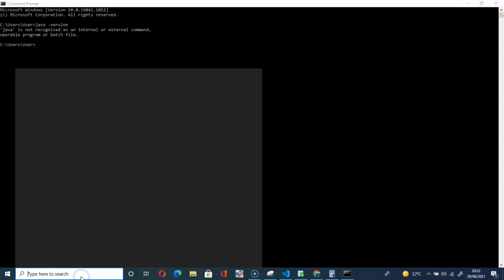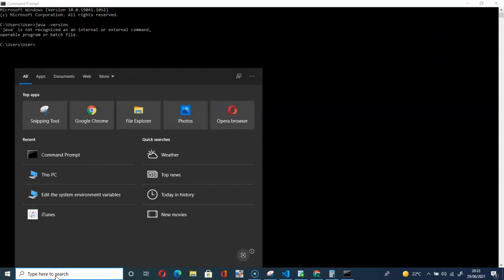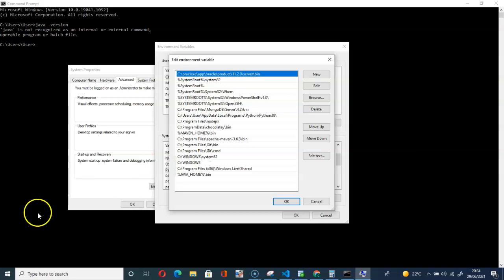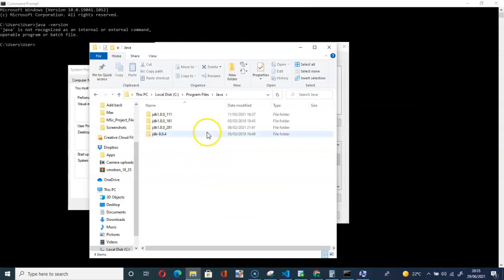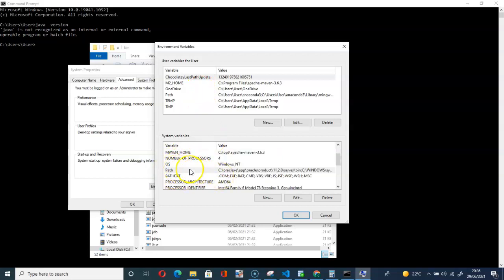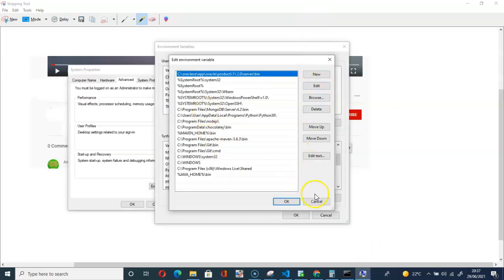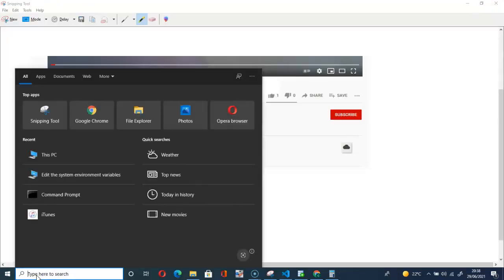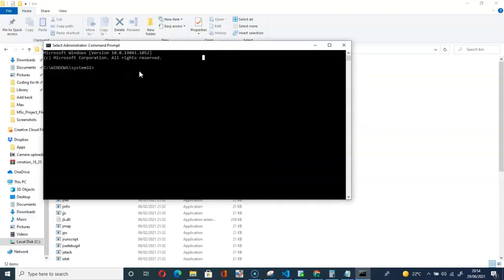Java | Javac is not recognized as an internal or external command| FIXED!!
This video solves the windows operating system issue when trying to check the Java version on your system which normally comes with the error message: 'Java is not recognized as an internal or external command, operable program or batch file'
HOW TO FIX - javac is not recognized as an internal or external command addressed!